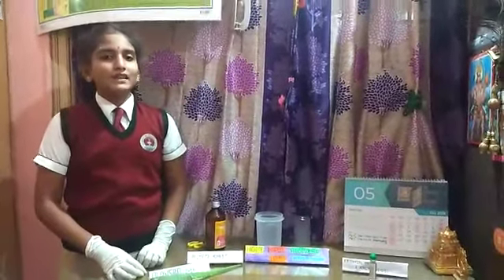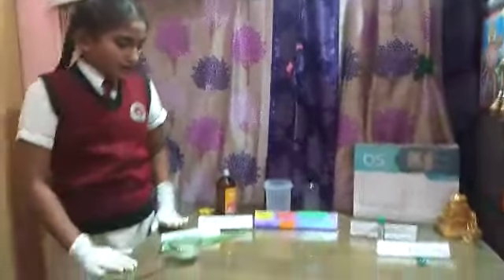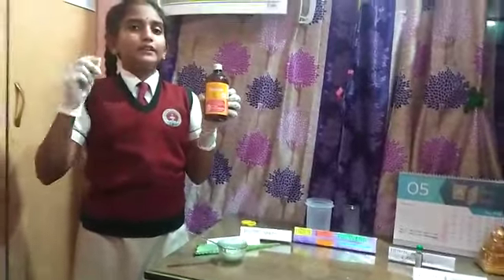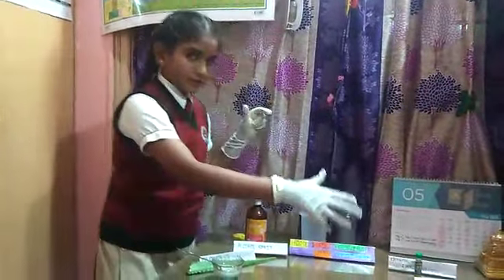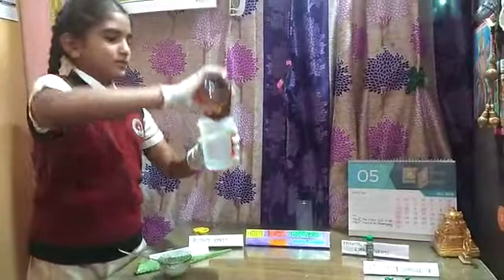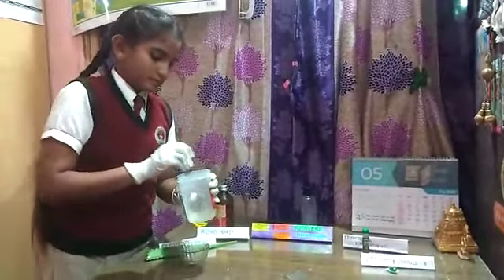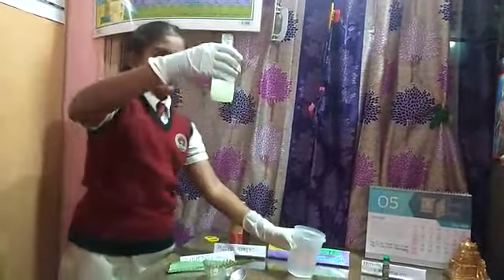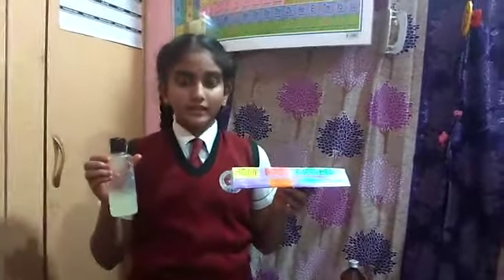HOME MADE HAND SANITIZER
HOW TO MAKE HOME MADE HAND SANITIZER

Required items :
Aloevery gel, Alcohol spirit, Vitamin E capsule, Essential oils (Eucalyptus oil, lemon oil or tea tree oil)

Uses of items :
ALOEVERA GEL -
contains anti - virus, anti - Bacteria and anti- fungal property
helps for preservation
ALCOHOL SPIRIT -
helps to clean bacteria, virus etc
ESSENTIAL OILS -
gives fragrance to sanitizer

PROCEDURE :
1.First pore 60ml of alcohol spirit in a container .
2.Put 5-6 spoons of of aloevera gel in the same container .
3.Mix it well
4.Put essential oils to the container
5.Cut the vitamin E capsule and put oil inside it.
6.Mix and shake it well and the sanitizer is ready.